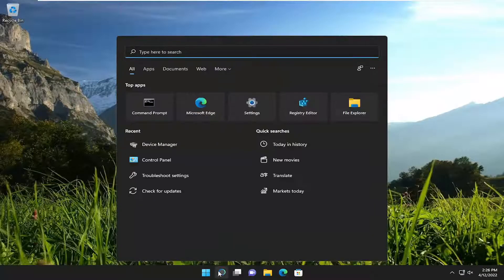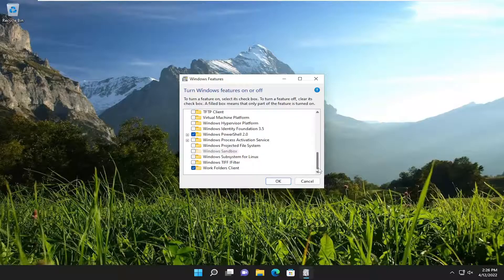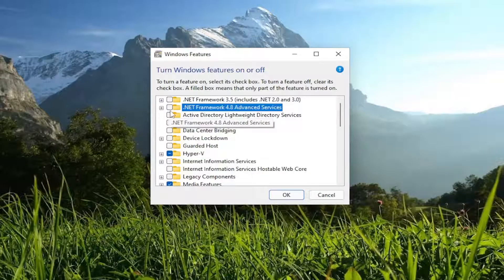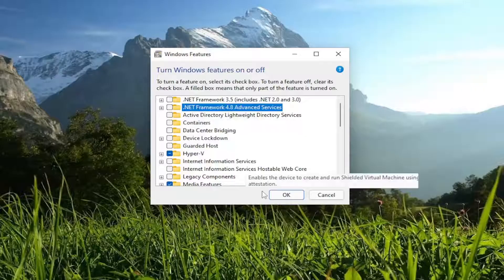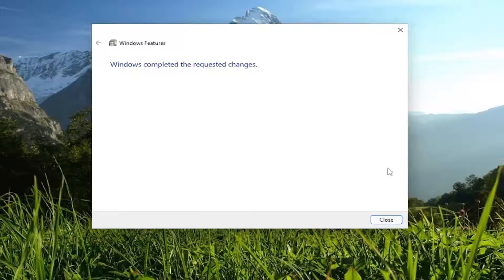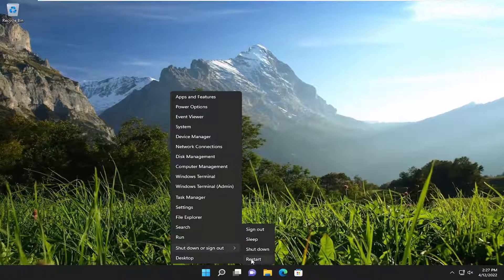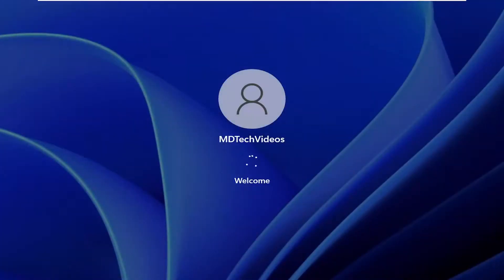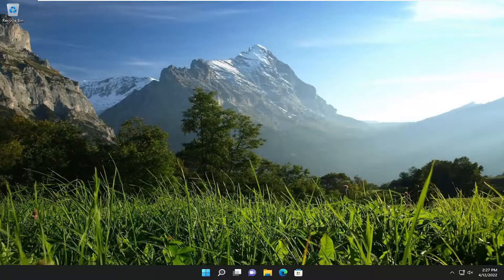Turn Windows Features On or Off; Manage Windows Optional Features in Windows 11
The Windows operating system offers several additional features that most of us may not need. But they are there if you need them! In this post, we will see how to Turn Windows features On or Off via the Control Panel, and how to add, remove or manage some Optional Features using Windows 11/10 Settings.

Manage Windows Optional Features in Windows 11/10
While the default installation is good for most of us, there may be some features that IT Pro’s, System Administrators or Developers may need. Windows allows you to install and activate such features. You can turn some features on or off using the Control Panel, or you may need to use the Settings app in Windows 11/10 if you need to add some optional features.

turn windows features on or off default settings windows 11
turn windows features on or off for gaming
turn windows features on or off net framework 3.5
how to fix turn windows features on or off blank
turn windows features on or off hyper v missing

Windows 11 is a sophisticated OS that includes an extensive array of features, some of which you have to turn on or off as needed. These are known as "optional features," and they're available through the "Windows Features" page in Control Panel. While most of them are meant to add server functionality to your computer, there are some features that are useful for all users.

These optional features can't be entirely removed from your device, and they'll continue to use space on your hard drive, but depending on the functionalities required, you can enable or disable them as needed. Many of these Windows 10 features are advanced, and turning them on could potentially make your computer vulnerable or slow if you don't know how to configure them correctly.